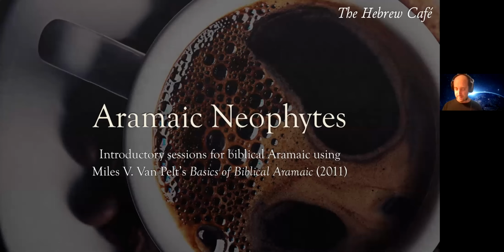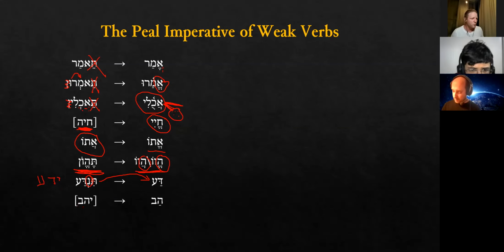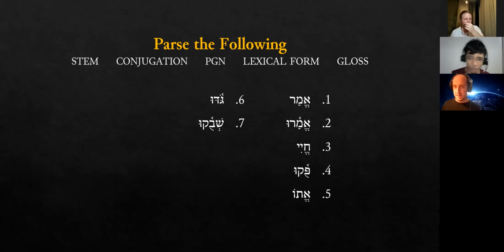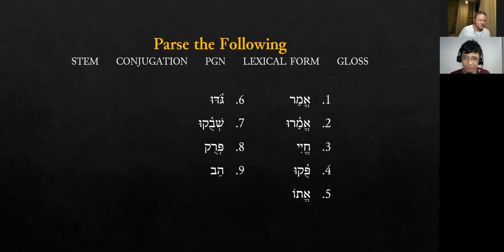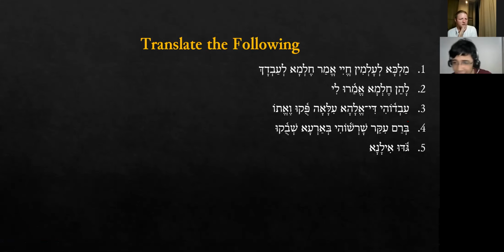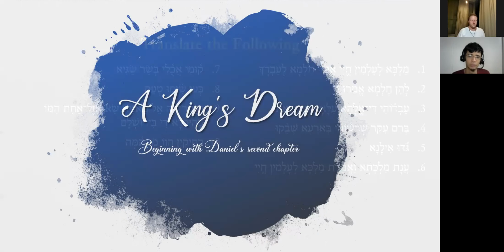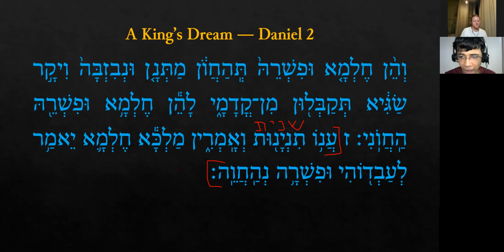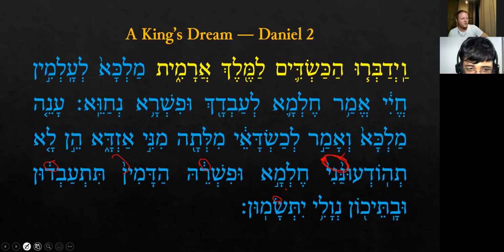Aramaic Neophytes – Lesson 15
Peal Imperative
Basics of Biblical Aramaic (Van Pelt)